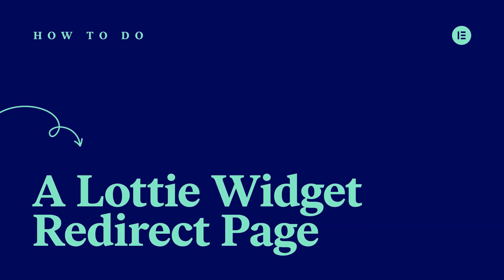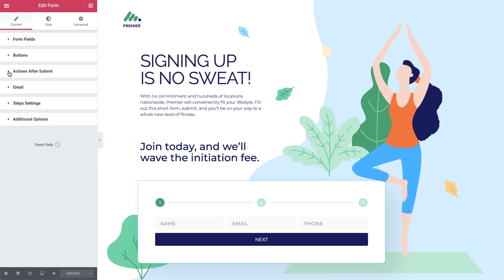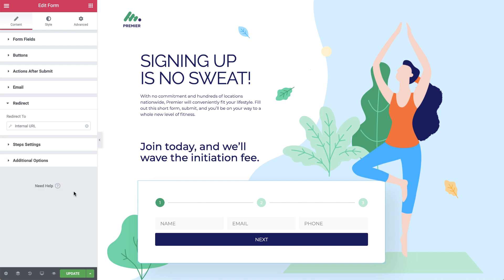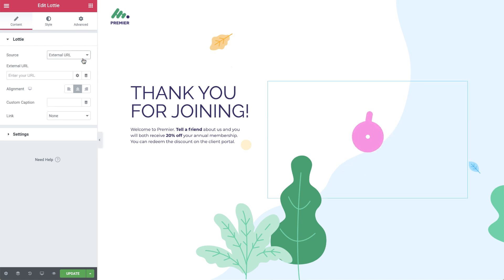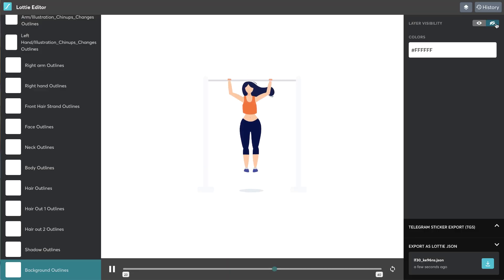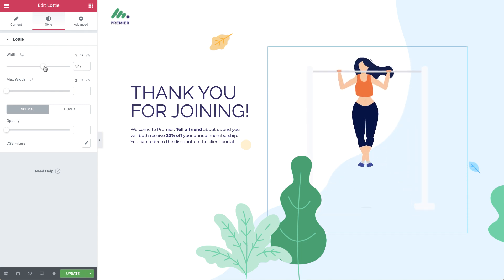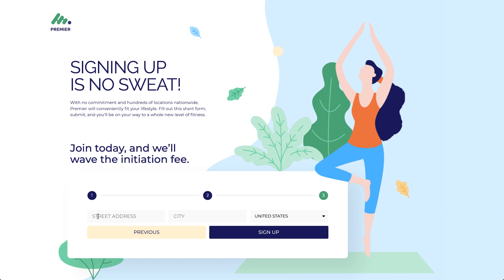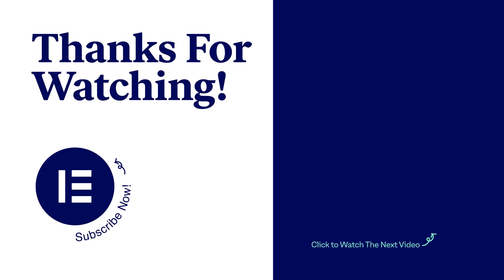How to Redirect to a Lottie Widget Thank You Page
Learn how to redirect visitors to a cool Thank You Page after submitting a Multi-Step Form. In our example, visitors can sign-up for a gym membership, and after doing so.. are redirected to a cool Lottie Animation Thank You Page. Turning it into a one-of-a-kind experience.

In this tutorial you'll learn how to:
✔︎ Use redirect after submit in Elementor’s Form Builder
✔︎ Add Lottie Animations to your designs
✔︎ Use Lottie’s Online Editor to tweak animations to your liking
✔︎ Set Animations to play according to your preference